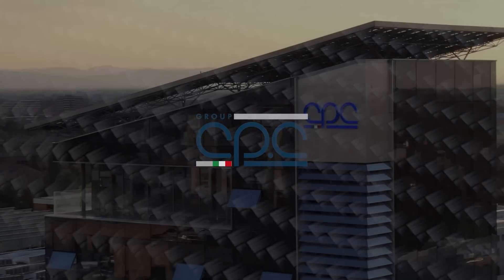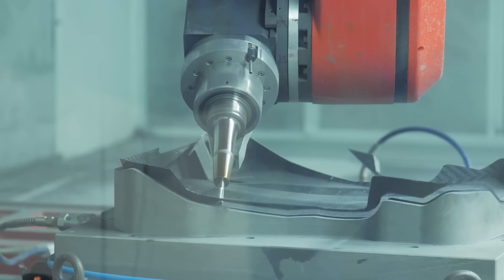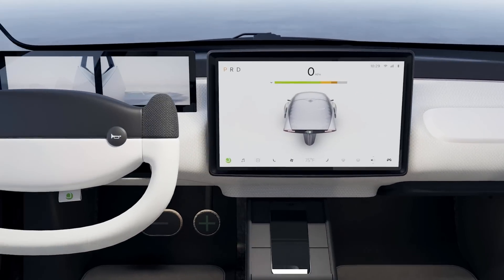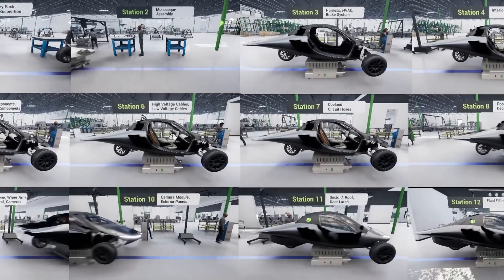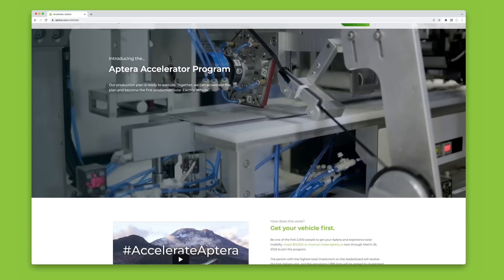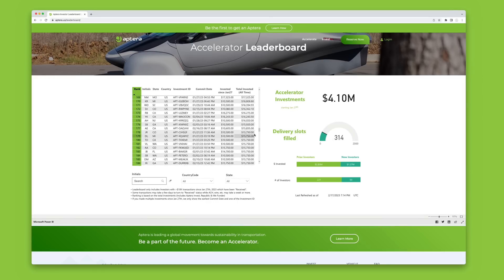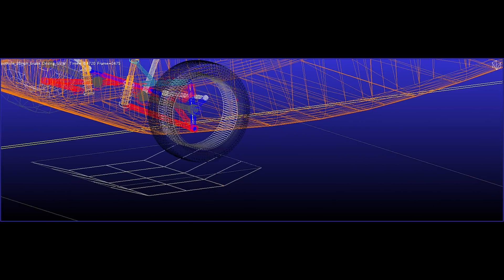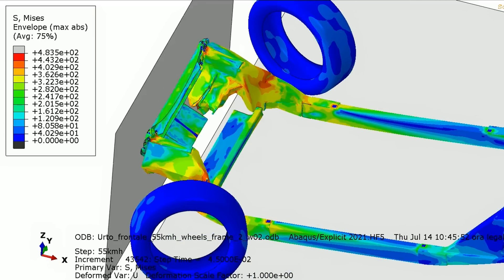Aptera Update — February 2023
This week, we’re thrilled to announce we’ve achieved an incredible milestone. With the support of the trailblazers that have joined our Accelerator Program, we recently began cutting the production tools that will forge Aptera’s six body parts in C.P.C. Group’s tooling facility in Modena, Italy. This process involves designing Aptera’s parts and the tooling, machining that tooling, and then eventually operating the tooling in presses to forge Aptera’s parts. This symbolizes a huge step toward bringing solar mobility to the masses.